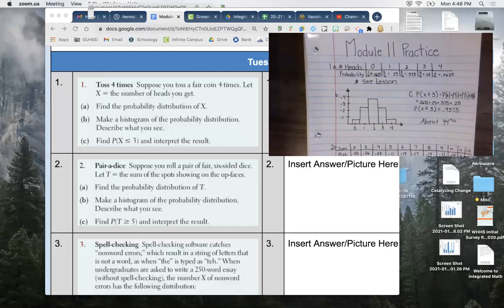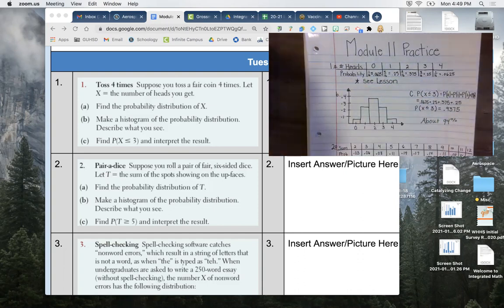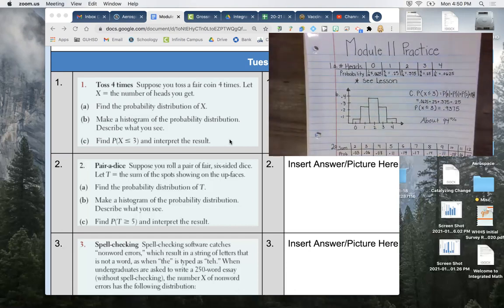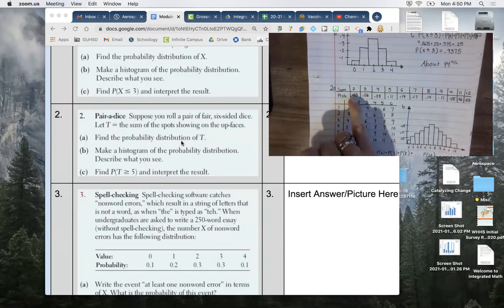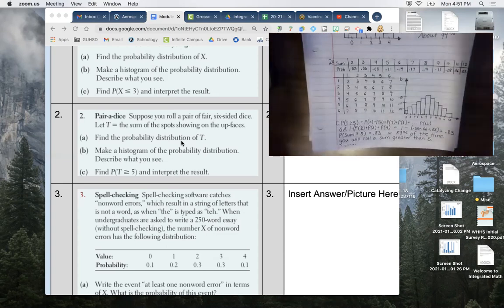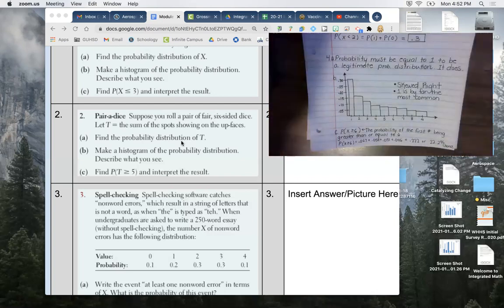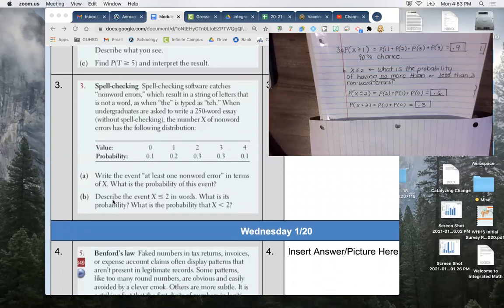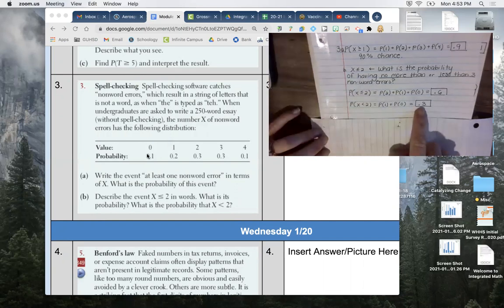Statistics Module 11 Lesson 1 HW